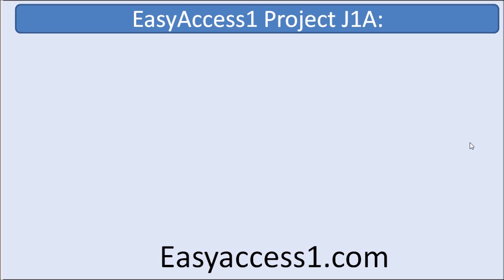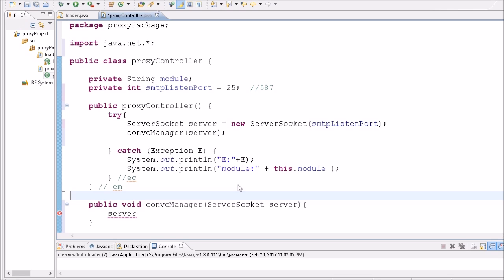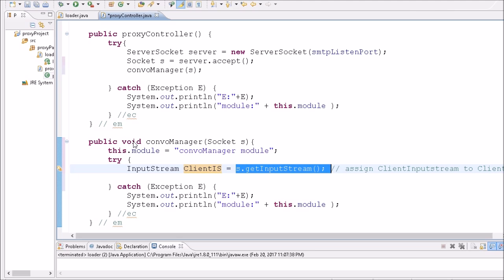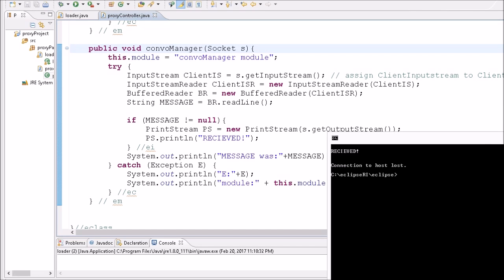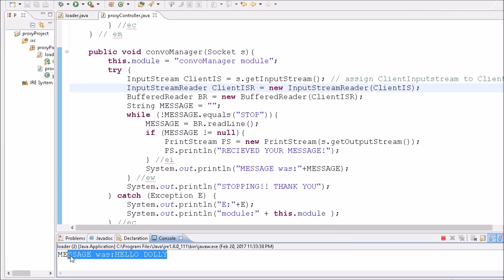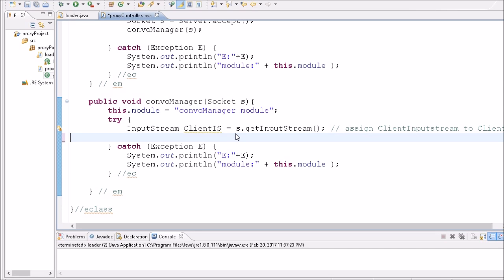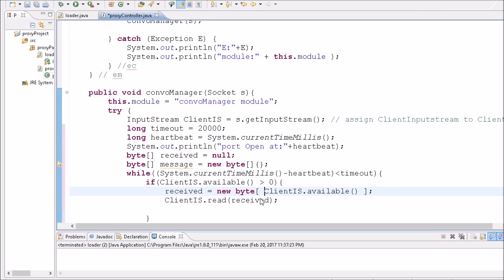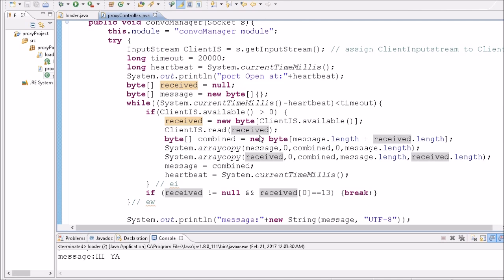Java eMail Proxy J1A Chaper 2- Sockets java.io.* java.net.* SMTP TCP JVM ports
Learn to design and build a Java based Socketed email Proxy Filter using Eclipse